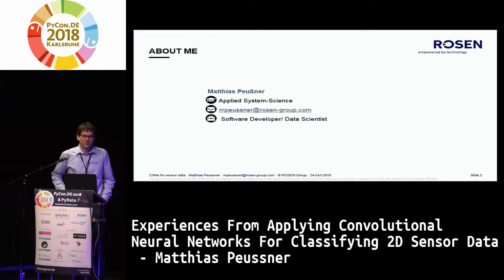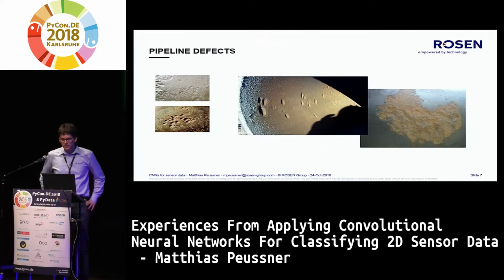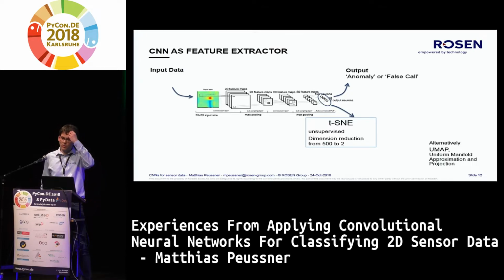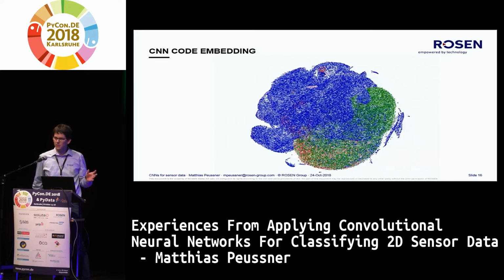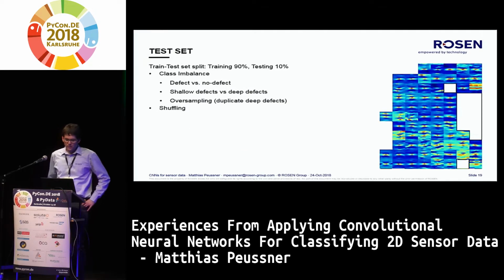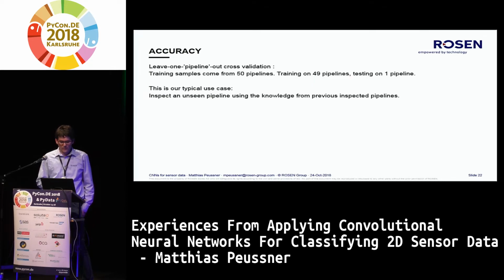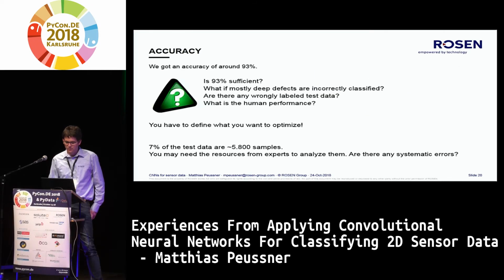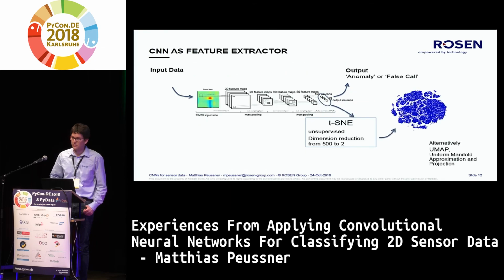PyCon.DE 2018: Applying CNNs For Classifying 2D Sensor Data - Matthias Peussner